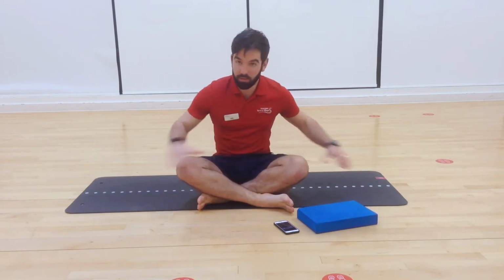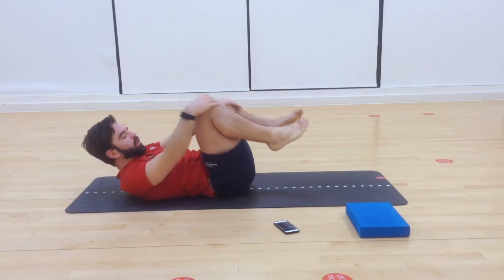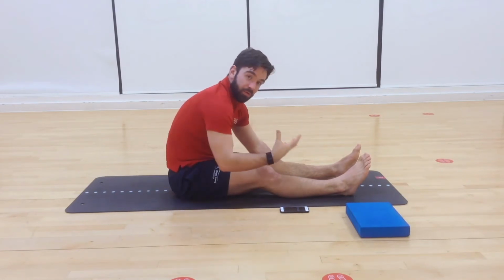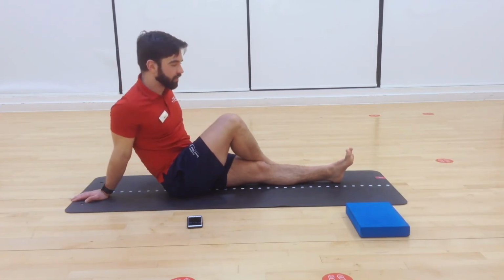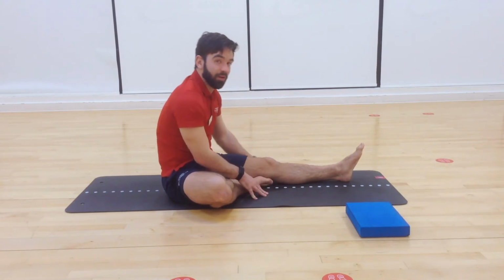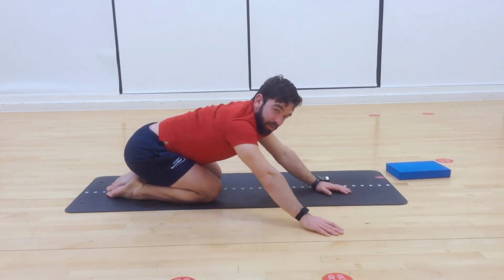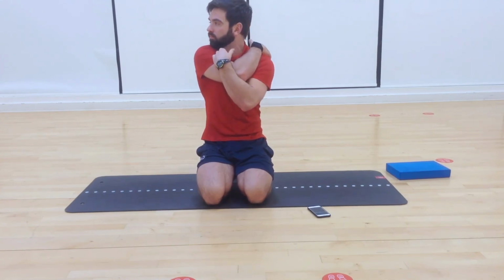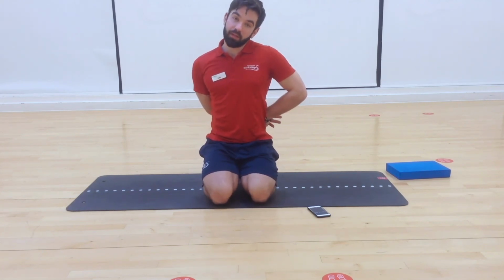Tone & Stretch with John! (ASV Lockdown Fitness)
Happy Wednesday everyone! Let's unwind with a nice stretching workout with John.